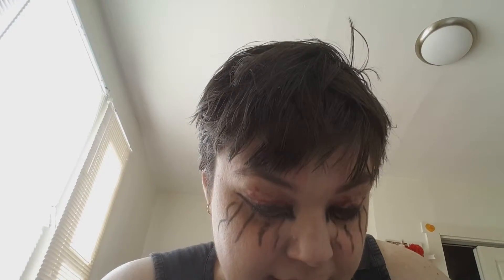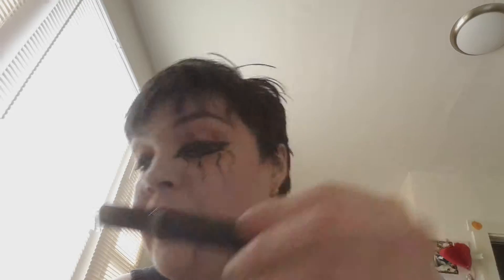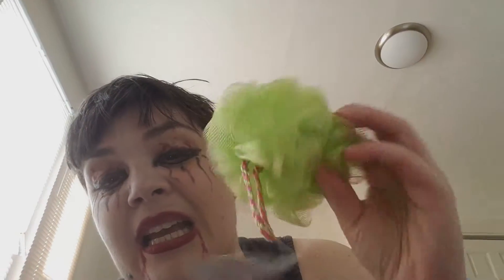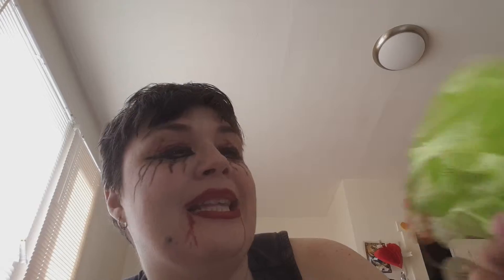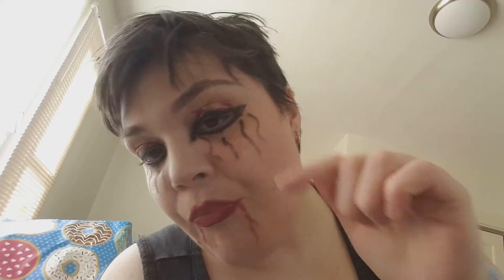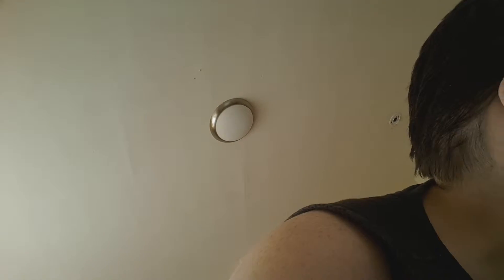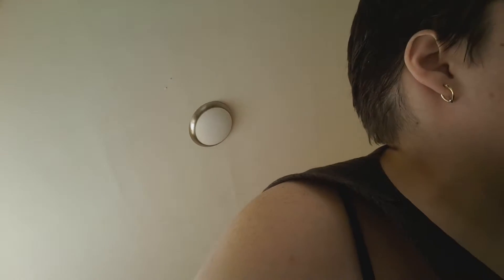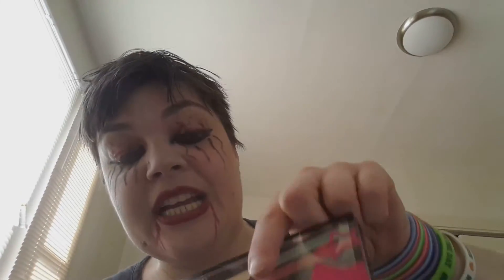Hello it's tgif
Hello duckulas it is I I decided to show my face cuz I can...happy Friday!